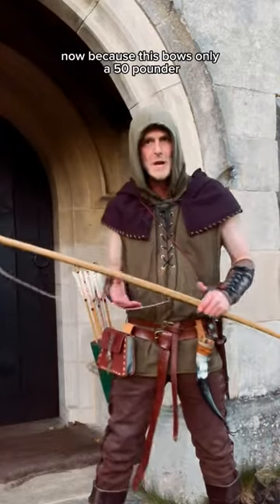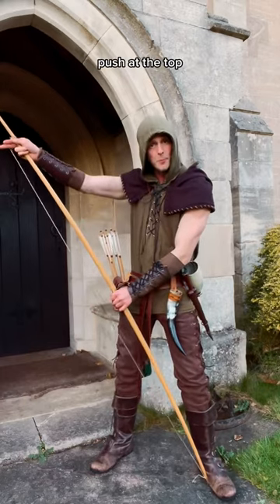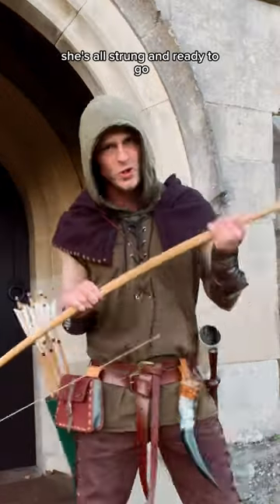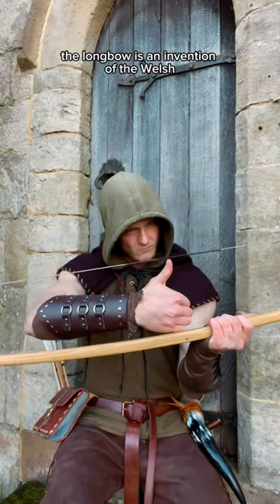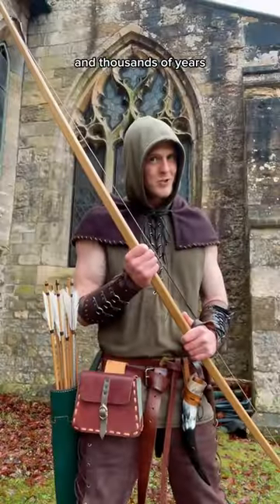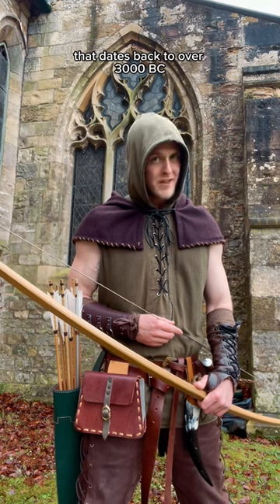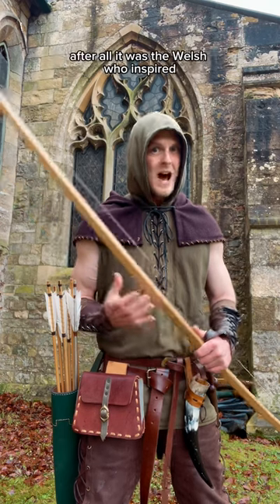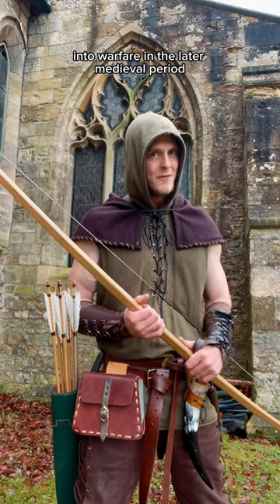Stringing My Longbow 🏹